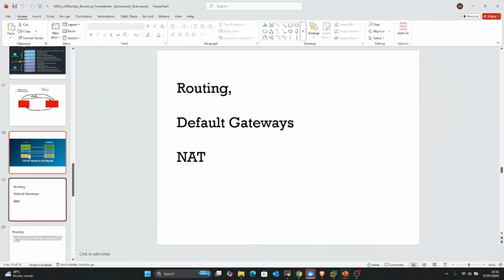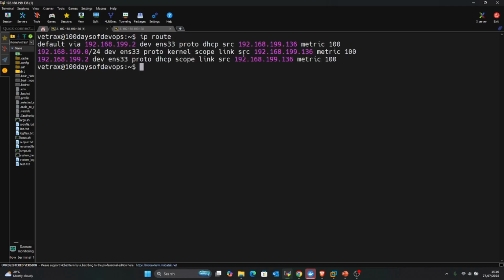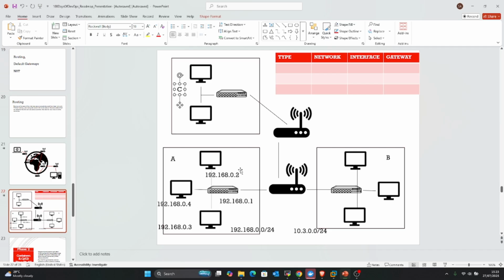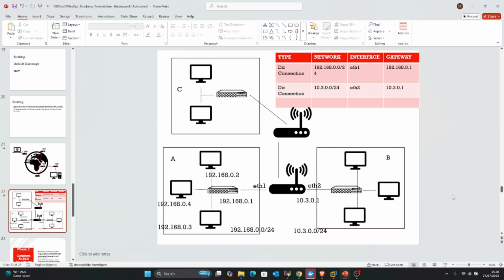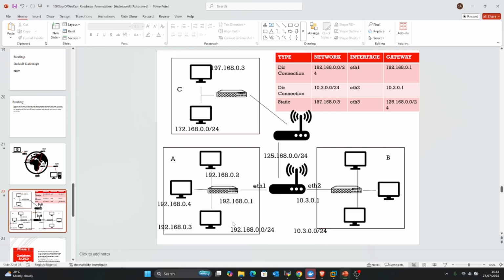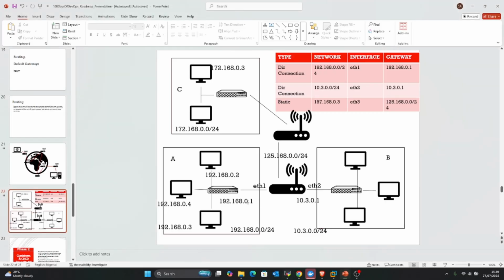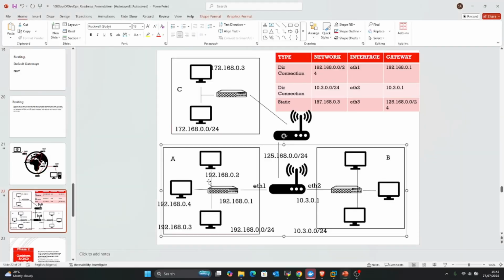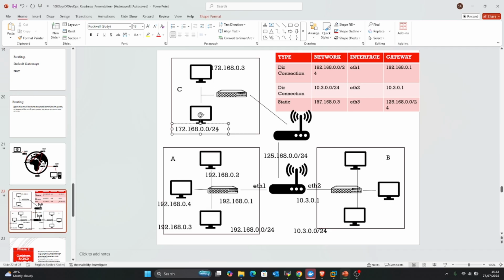Day 10 | Routing, Default Gateway and NAT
Welcome to today's deep-dive session on Routing, NAT, and Default Gateways which are core networking concepts every DevOps engineer must master.

What routing really means — and how your system decides *where* to send packets
The role of the **default gateway** — your gateway to the outside world
What **NAT (Network Address Translation)** is and why it's used in home networks, cloud infrastructure (like AWS), and containerized platforms (like Docker & Kubernetes)
How to read and understand your system's routing table using `ip route`
How to troubleshoot packet flow using `traceroute`, `tcpdump`, and `ping`

Commands used in this session:
ip route
ping
traceroute

Real-world DevOps skills (hands-on, not just talk)